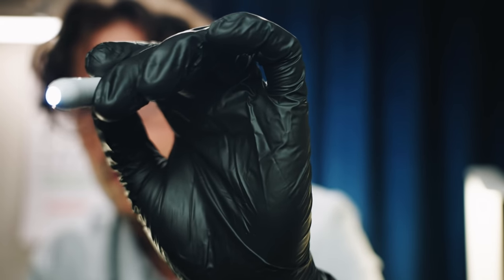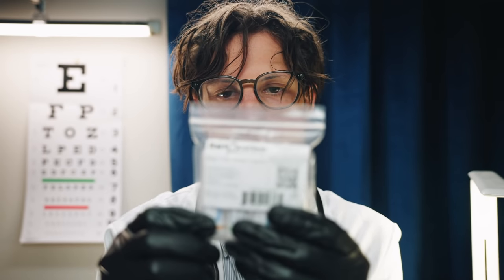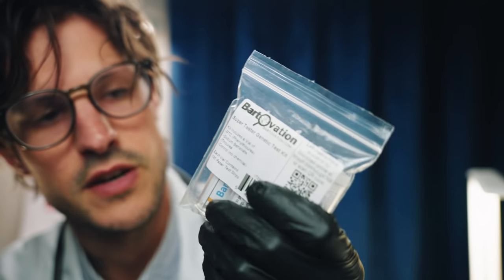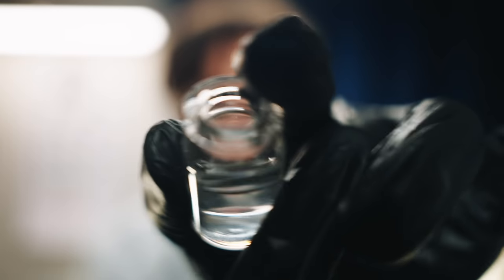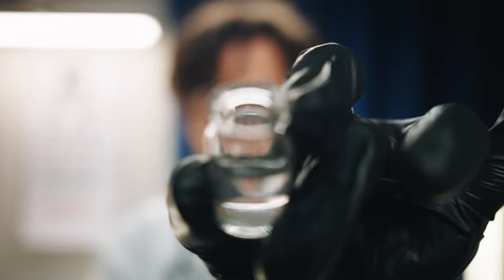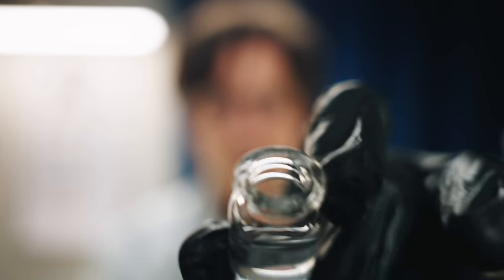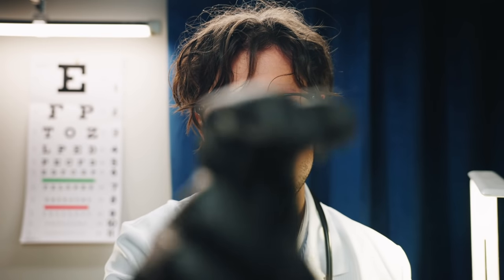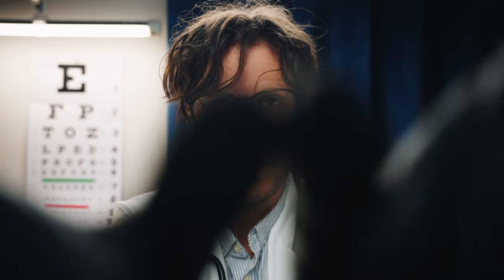Realistic Detailed Cranial Nerve Exam - ASMR Medical Doctor Roleplay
In this realistic cranial nerve exam ASMR roleplay, we'll be testing your 5 senses. Your sense of touch, taste, smell, hearing, and vision.